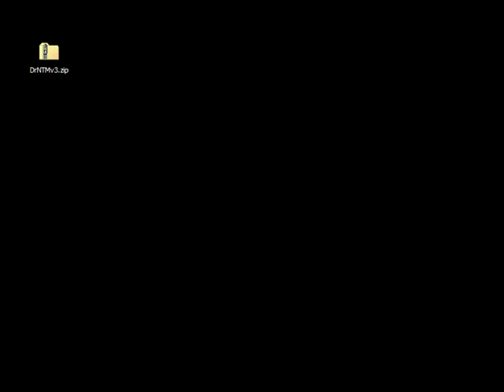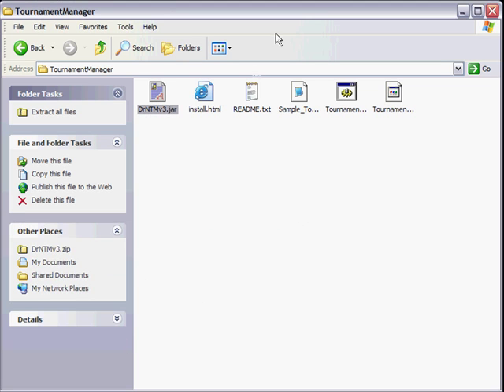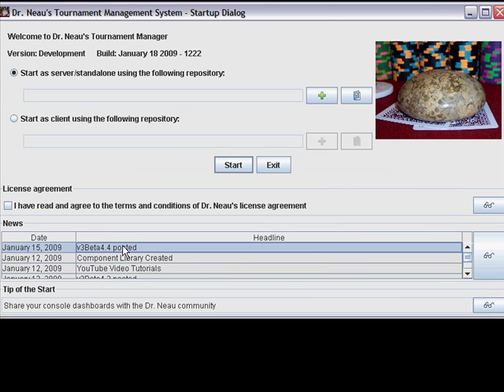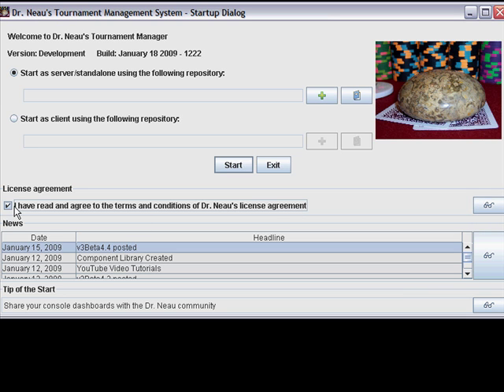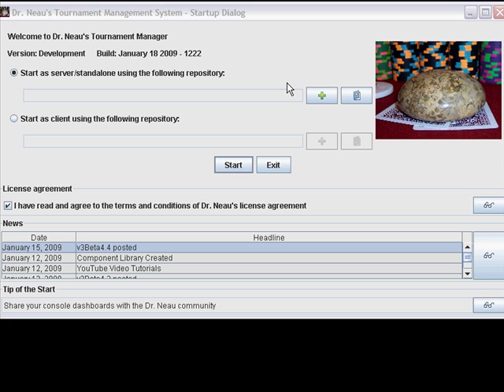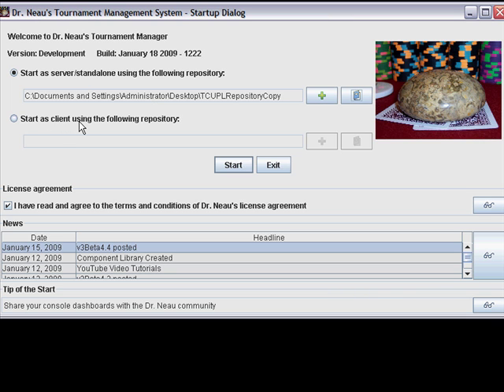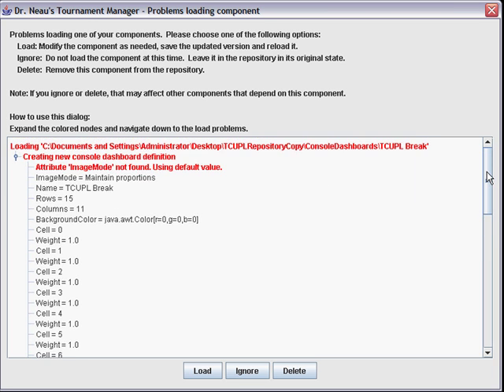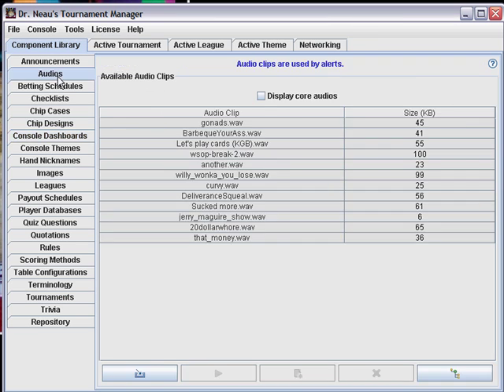Installation, Execution. and Data Persistence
Dr. Neau's Tournament Manager, v3

Discussion of how to install the application, how to execute it and how the data that you create and modify is stored.